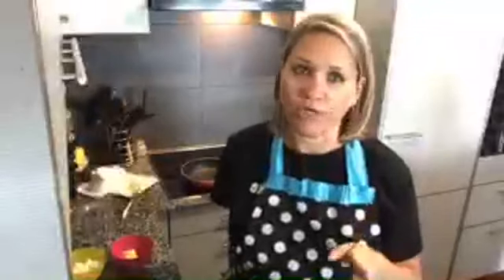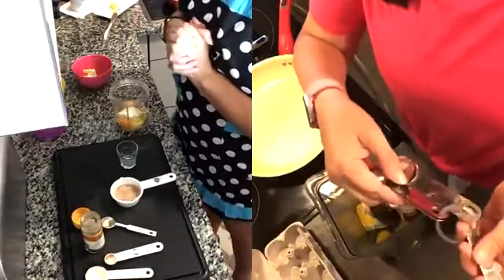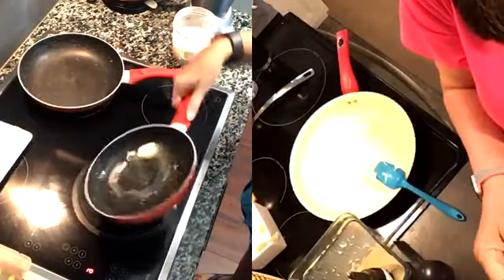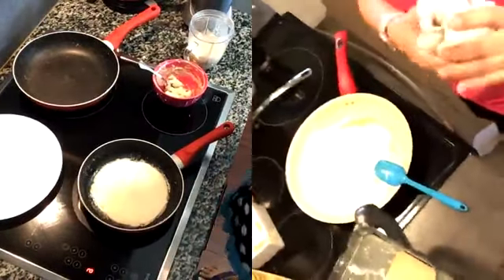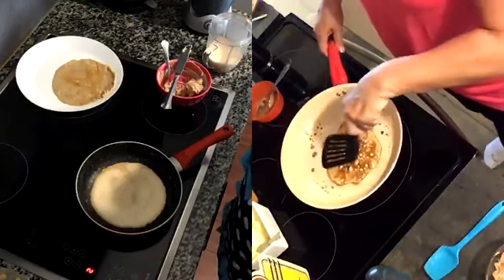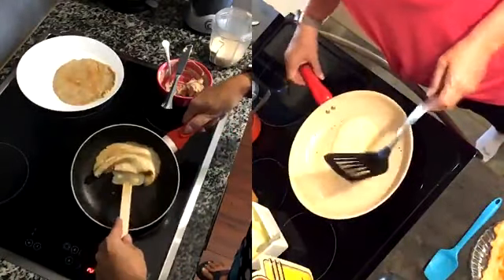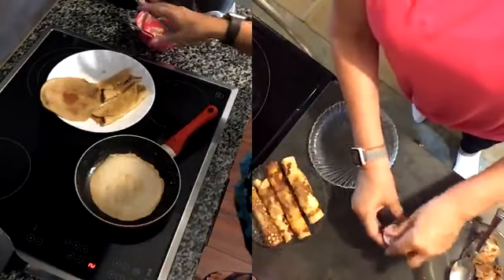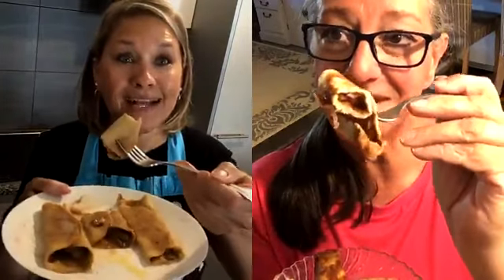Keto Snickerdoodle Crepes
Live Broadcast from our Facebook group making the Keto Snickerdoodle  Crepes from Ibreatheimhungry.com

These are delicious.  Much better if you mix 2 oz of cream cheese with the butter and cinnamon for the filling.